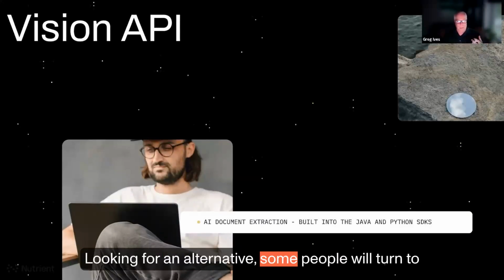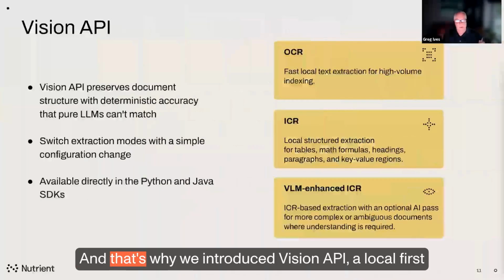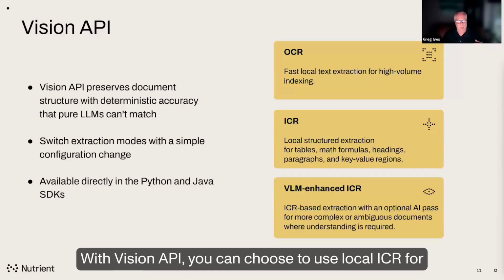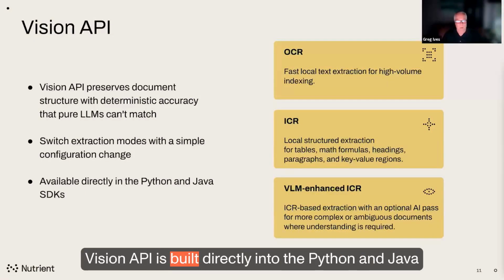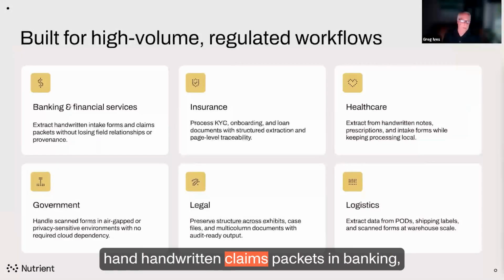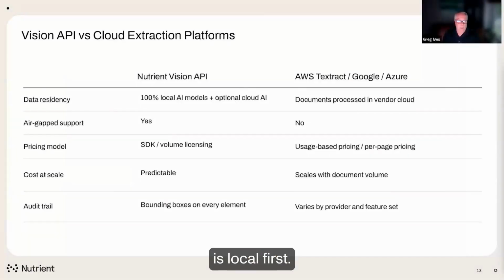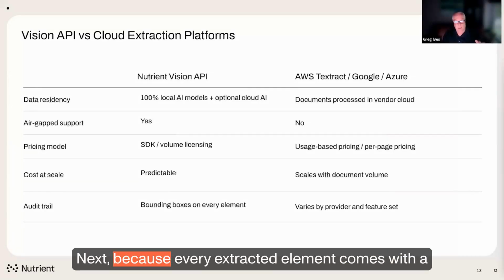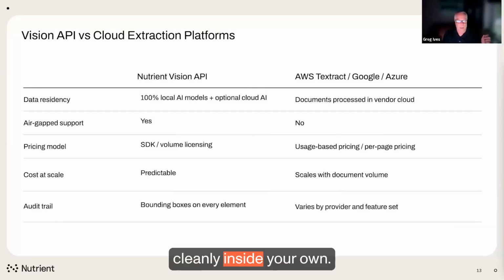Vision API – Accurate data extraction for PDFs, forms, and scans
🎙️ Originally presented as a Nutrient webinar.

Traditional OCR gets you text — but it doesn't get you context. It can't tell the difference between a number in a table cell and the same number in a paragraph. And when you throw in faded ink, handwriting, or complex document structures, accuracy falls apart fast.

This video covers Nutrient Vision API, a local-first alternative to cloud OCR that ships with intelligent content recognition. It understands and preserves document structure — so tables stay tables, forms become key-value pairs, and every extracted value stays tied to its exact position on the page.

Vision API is built directly into the Nutrient Python and Java SDKs. No separate service to stand up. No cloud dependency. Just accurate, structure-aware extraction that fits inside your own stack.

What you'll learn:

Why traditional OCR falls short on complex documents:
• How Vision API handles tables, forms, handwriting, and scanned documents
• The difference between local ICR and VLM-enhanced extraction modes
• How bounding boxes support auditability in regulated workflows
• Why local-first extraction changes the cost model at scale

FAQs
What is Nutrient Vision API?
Vision API is a local-first data extraction solution built directly into Nutrient's Python and Java SDKs. It goes beyond traditional OCR by understanding document structure — preserving tables, converting forms to key-value pairs, and keeping extracted values tied to their exact page coordinates.

How is Vision API different from traditional OCR?
Traditional OCR extracts text but loses context. Vision API understands structure, so it knows that a number in a table cell means something different than the same number in a paragraph. It also handles handwriting, faded ink, unique fonts, and complex layouts that standard OCR fails on.

What extraction modes does Vision API support?
Vision API supports three extraction modes you can switch between with a simple configuration change: local ICR for privacy-sensitive processing, and VLM-enhanced modes using a leading LLM provider for higher accuracy on ambiguous or complex documents.

Does Vision API send documents to the cloud?
No — Vision API is local-first by design. Documents never leave your infrastructure, and air-gapped environments are fully supported. The only exception is if you choose VLM-enhanced mode and provision your own cloud LLM provider.

What document types and workflows is Vision API built for?
Vision API is designed for workflows where accuracy and compliance are mandatory — including handwritten claims packets, KYC documents, insurance forms with full page-level traceability, and scanned government forms in air-gapped environments.

How does Vision API support auditability?
Every extracted element includes a bounding box tied to its exact position on the source document. That page-level traceability gives regulated workflows the audit trail they require.

Does Vision API affect extraction costs at scale?
Yes. Because there's no cloud dependency, there are no unpredictable per-call costs as volume grows. Extraction runs inside your own stack, so the economics scale cleanly with your infrastructure.

Chapters:
0:00 Why traditional OCR isn't enough
0:27 The problem with LLMs for complex document extraction
1:05 Introducing Vision API — local-first, structure-aware extraction
1:36 Built into the Python and Java SDKs
1:40 Use cases: claims, KYC, government forms, air-gapped environments
2:16 Bounding boxes, auditability, and cost at scale